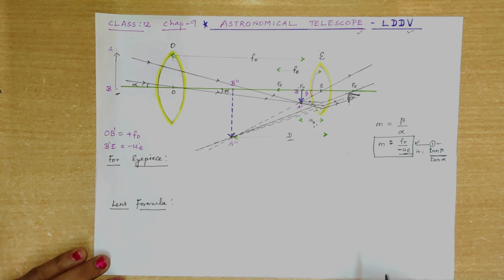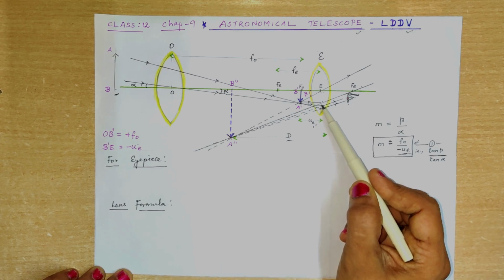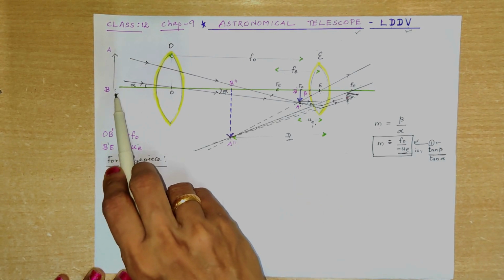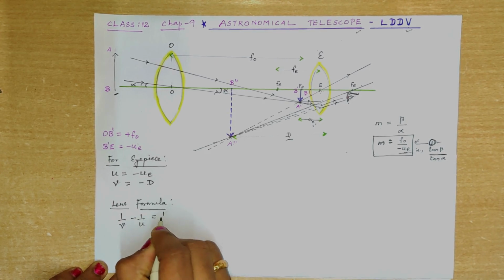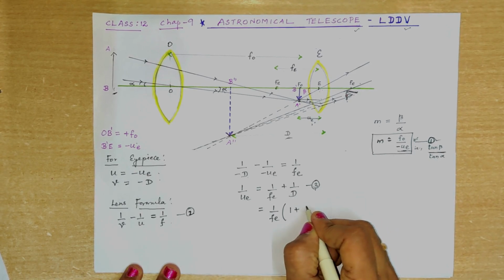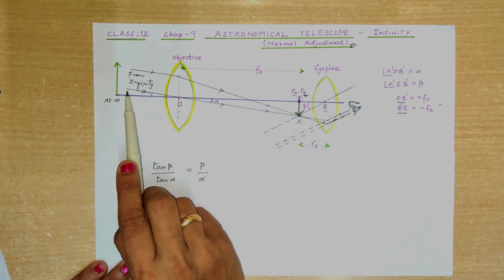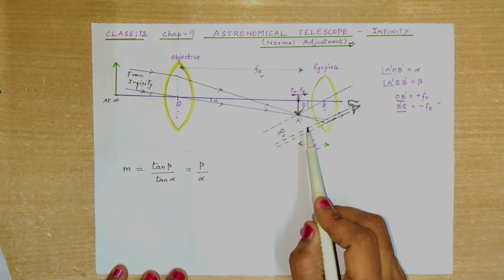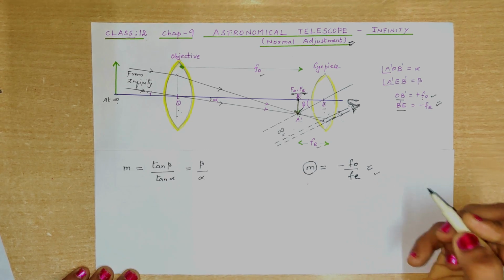Class - 12 - Ch 9 - Astronomical Telescope - LDDV and infinity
The derivation for Angular magnification of an Astronomical Telescope when the image is formed at the Least Distance of Distinct Vision and at infinity is explained with necessary ray diagrams.